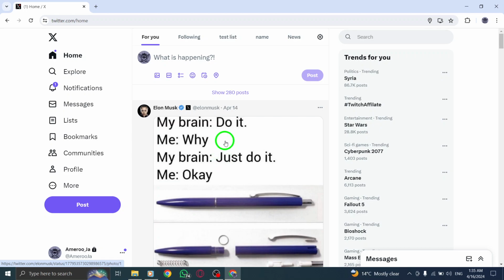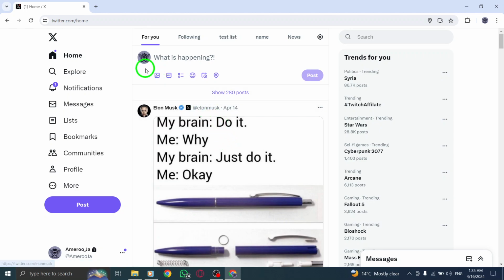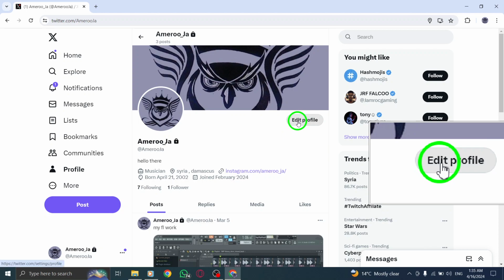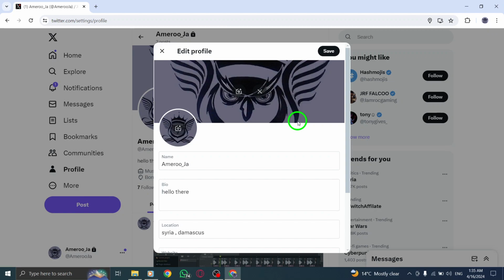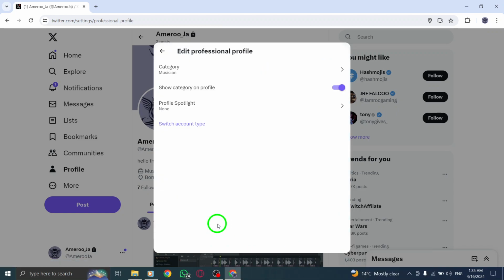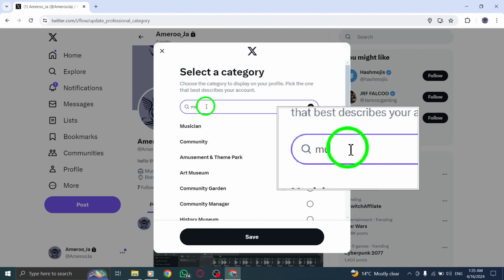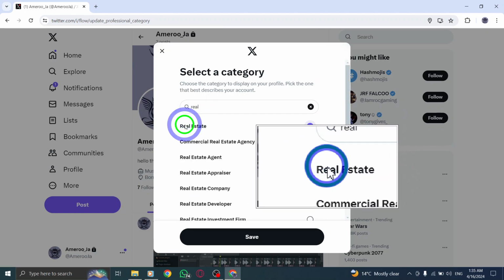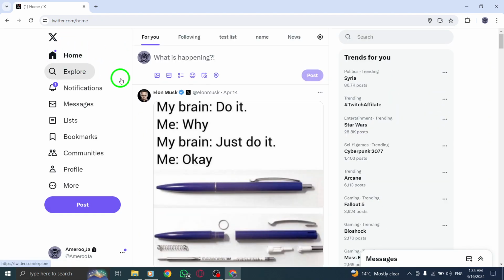How To Switch Your Profile To Real Estate On X (Twitter) On PC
In this video, you will learn how to switch your Twitter profile to Real Estate on a PC in easy steps. Follow along with the tutorial to enhance your Twitter profile's visibility in the real estate industry.

Step 1: Click your profile image at the top-right corner.
Step 2: Click the button in the top right where it says Edit Profile.
Step 3: Scroll down, and click on Edit professional profile.
Step 4: Click on Category.
Step 5: Search for Real Estate, choose it.
Step 6: Click on save.

Watch this video to optimize your Twitter profile for real estate purposes.